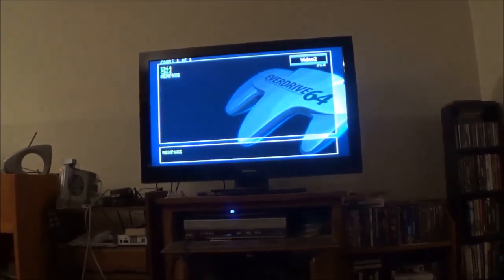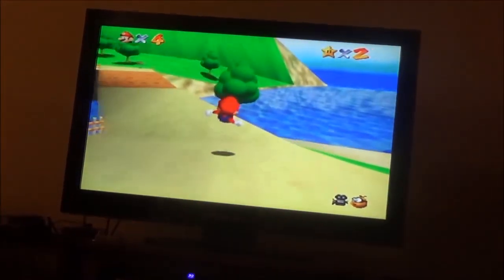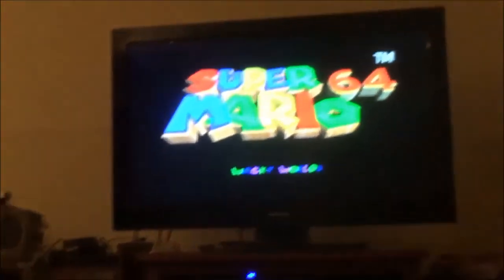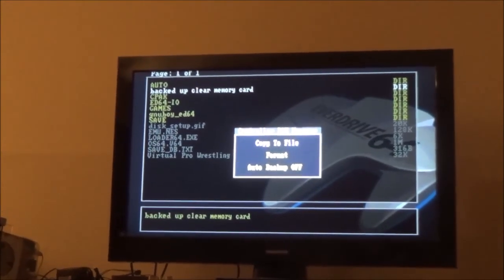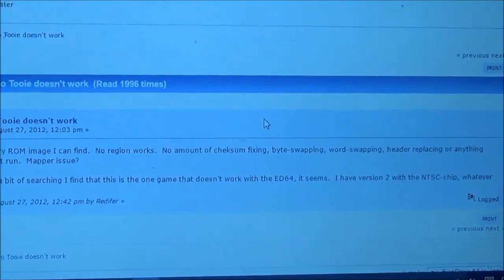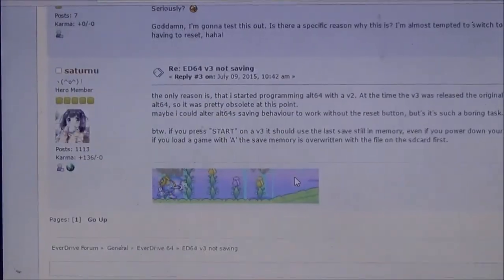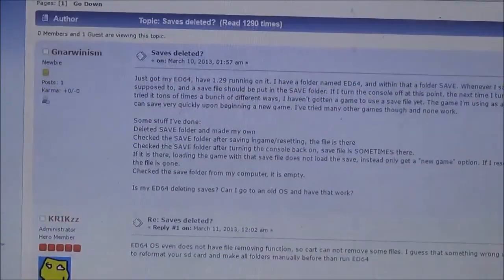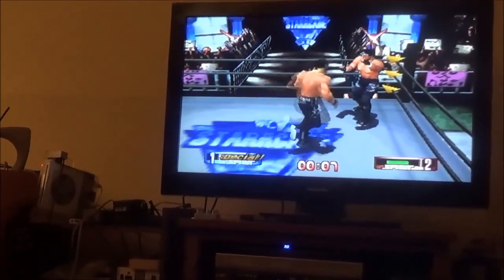Everdrive 64 - full review with pros and cons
I show the good and bad of the everdrive.